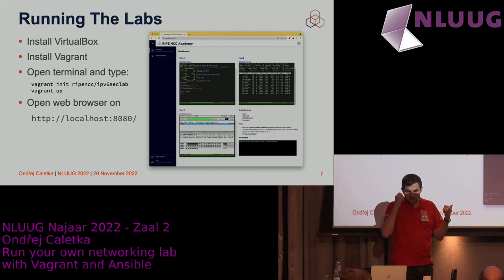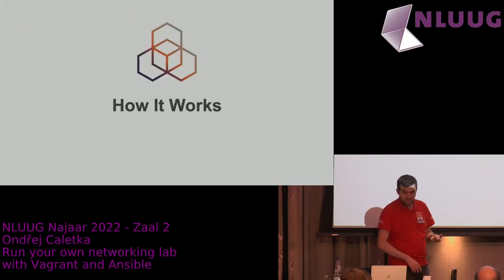NLUUG NJ22 - Ondřej Caletka -- Run your own networking lab with Vagrant and Ansible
Today's computers are pretty powerful and capable of running a few virtual machines. In the RIPE NCC we use this potential for our e-learning courses to provide the participants a portable lab environment that is based on open source software and can run on most computers. In this talk I will demonstrate how we use tools like Vagrant, VirtualBox or Ansible to automate creation and distribution of such environments as well as some pitfalls discovered along the way.

Biography

Ondřej works as a technical expert in the Learning and Development team of the RIPE NCC. His main responsibility includes developing and operating the lab environment for training courses and online learning.

Ondřej graduated from Czech Technical University in Prague and worked as network services administrator and developer for the Czech national research and education network CESNET before joining the RIPE NCC. He is also active in local IT communities around open source/free software, and acts as an IPv6 and DNSSEC ambassador, delivering talks and trainings at various events.